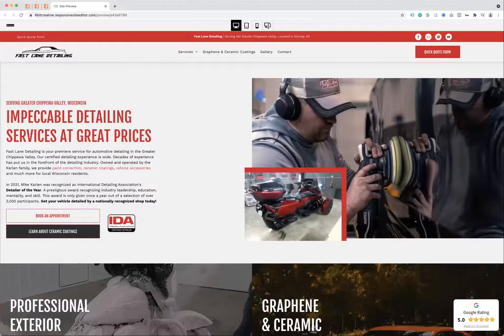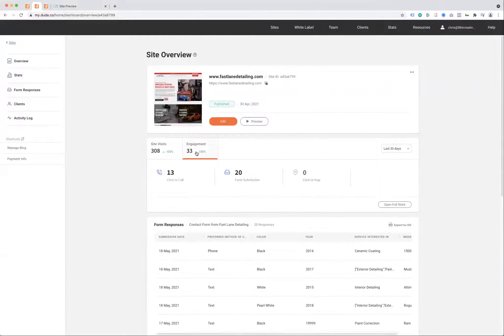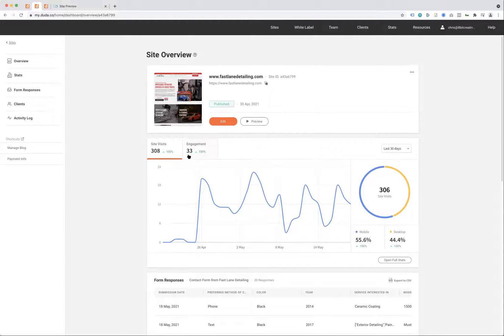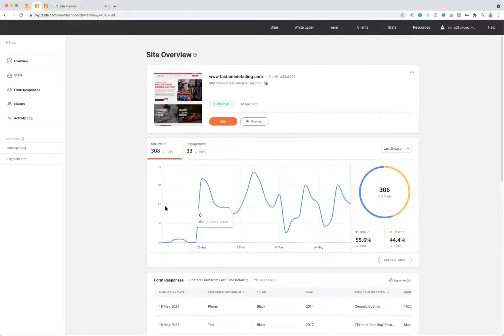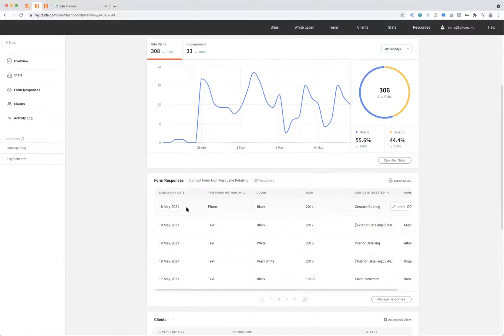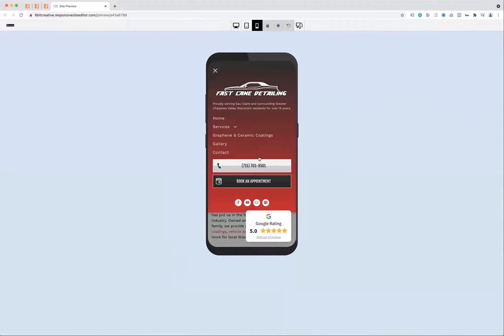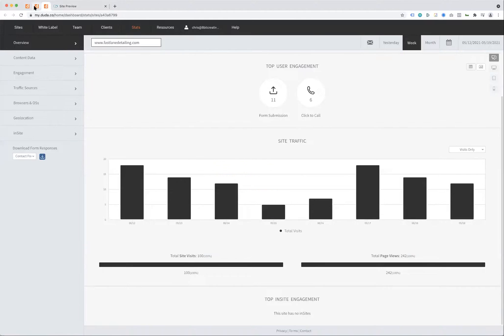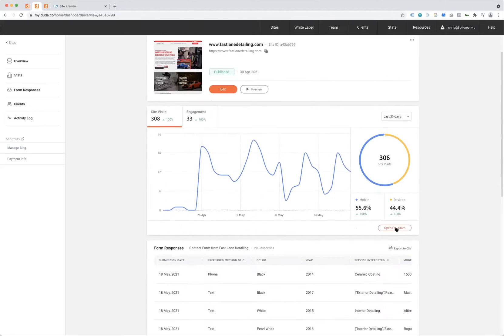How To Access Your Website Stats | Detailers Roadmap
In this brief 4 minute video we talk about engagement, leads, conversions and how to access your stats of the Detailers Roadmap websites.

to learn more about websites designed to generate leads for your detailing business.